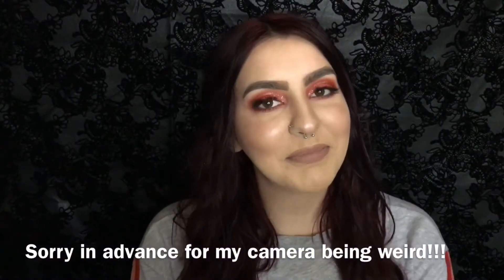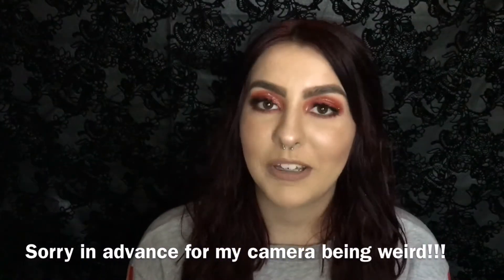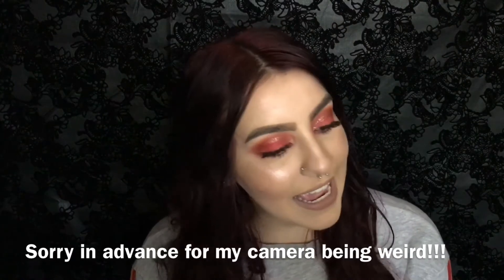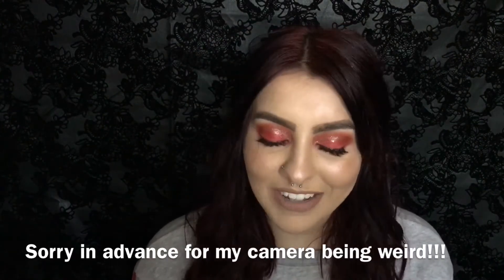Morphe 35O2 Pallet Tutorial & Review♡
Hey guys!
Hope you are all having a lovely day! I made this tutorial on the Morphe 35O2 pallet due to the popularity of it and the awesome color range the pallet has!
I hope you guys enjoy this look and this is another look that can be used for Valentines day as well!
Love,
Britton♡

Amazon Brush Set

I do not claim the copyright to this music